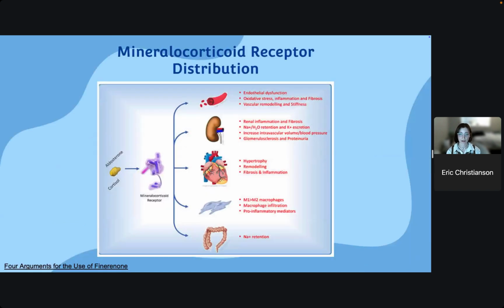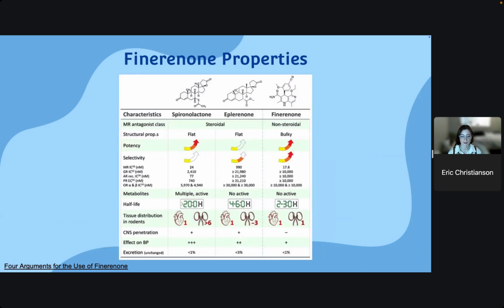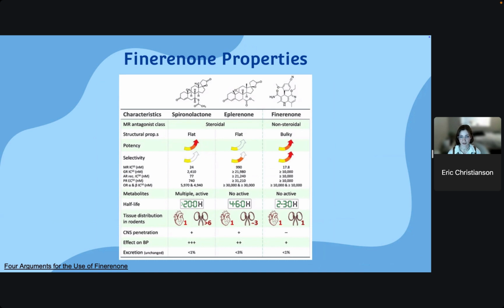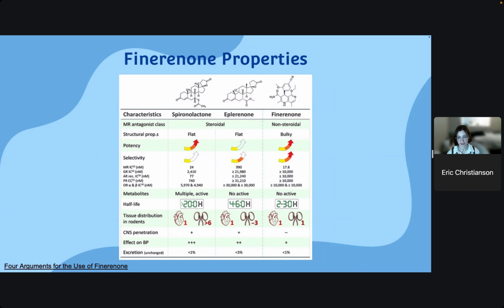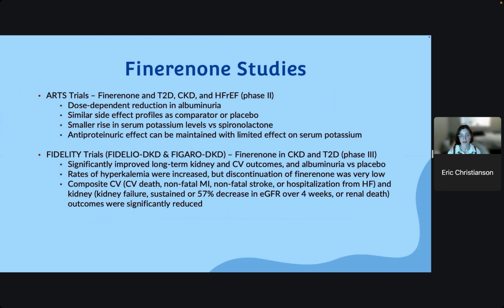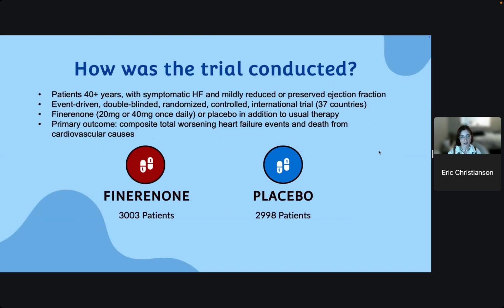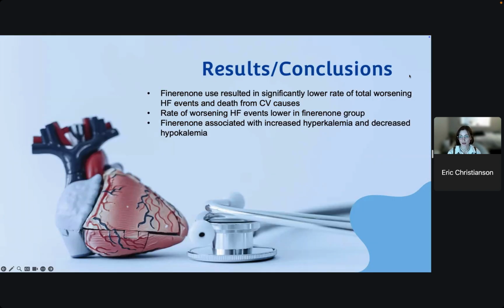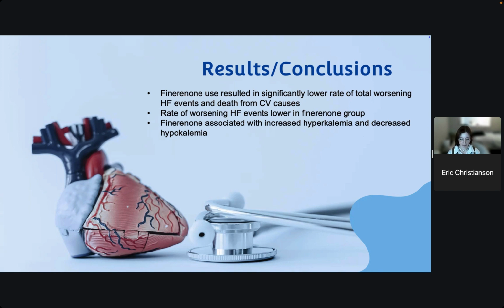Fineronone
This video is part of a three-part series covering new literature that could influence clinical practice. In this video, I discuss the background of why finerenone may be advantageous over steroidal MRAs including its unique structural characteristics that increase its potency and selectivity. Background studies leading to the FINEARTS-HF trial include the ARTS Trials and FIDELITY Trials, both of which investigate finerenone in different disease states. Finally, the major findings of the FINEARTS-HF trial and its potential to influence clinical practice are covered. This video was created by Emma Carlberg, PharmD Candidate